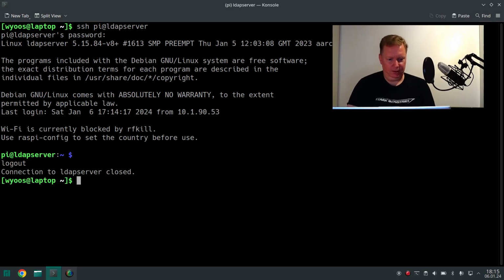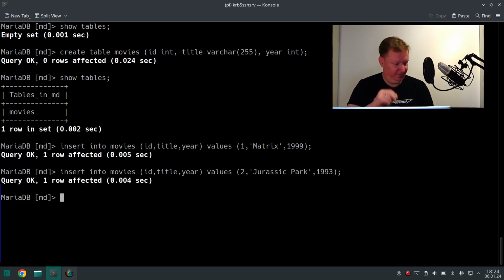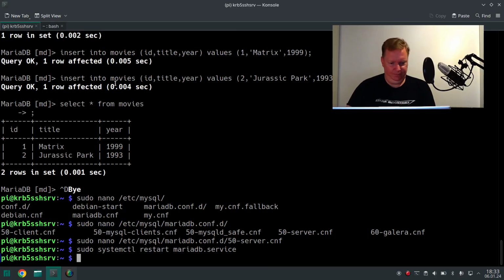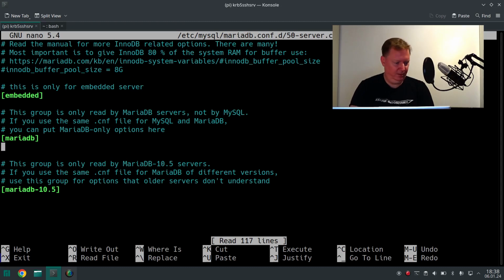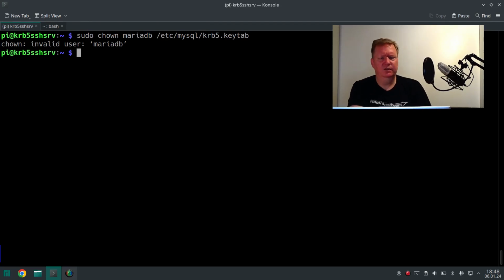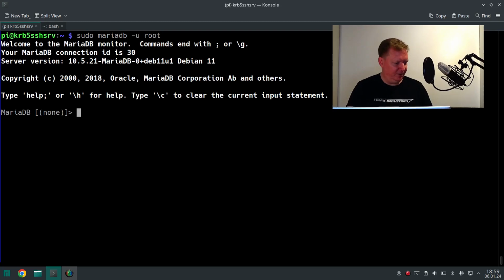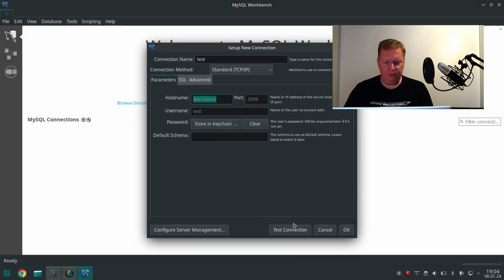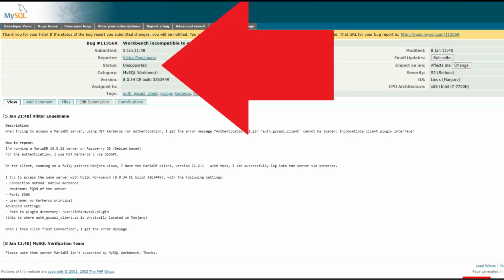16B - SQL-Server (w/ Kerberos Authentication)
In this video, we set up an SQL Server and configure Kerberos-Authentication to it.